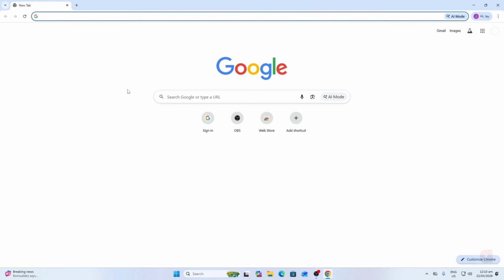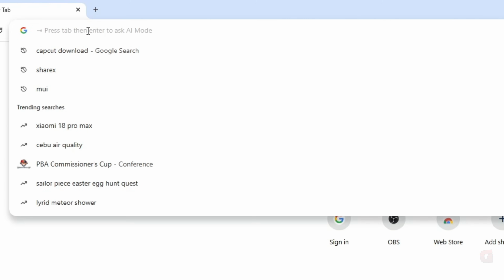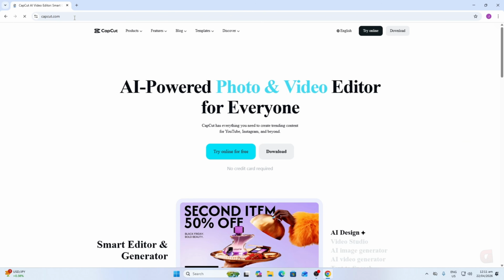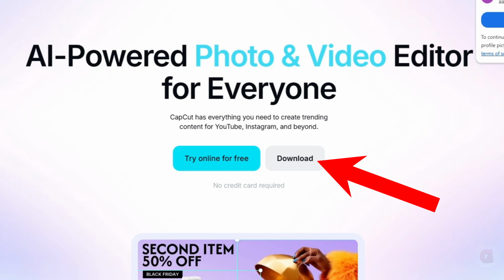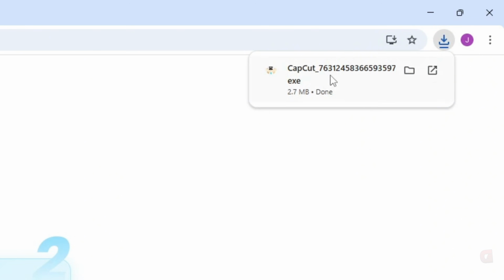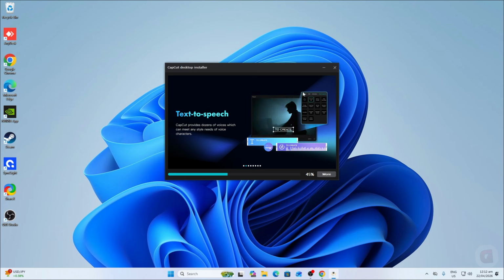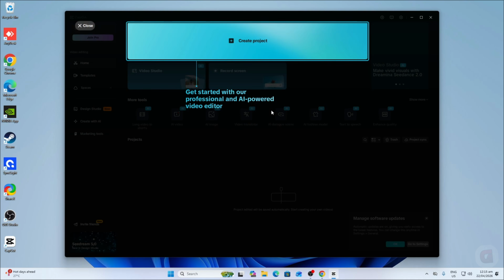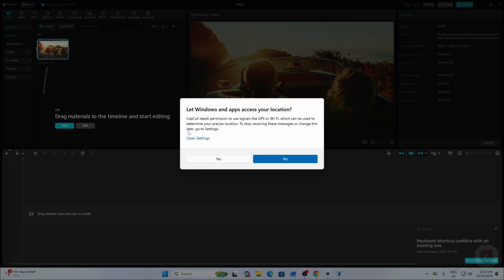How to Download CapCut on PC or Laptop (Step-by-Step Guide 2026) | Install CapCut for Windows & Mac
Want to edit videos like a pro on your PC or laptop? In this video, I’ll show you exactly how to download and install CapCut on Windows and Mac the easiest way possible. CapCut is one of the fastest-growing video editing apps in the world, with millions of users switching from mobile to desktop for better performance and advanced editing features.

🔥 Why use CapCut on PC?

Faster editing and rendering
Bigger screen for precision
Access to advanced tools and effects
Perfect for YouTube, TikTok, and Reels content creation

📊 Trending in 2026:
CapCut has become one of the most searched video editing tools globally, with over 100M+ monthly searches related to CapCut tutorials, downloads, and PC installation. Desktop editing demand has increased by 70%+ as creators shift to long-form and high-quality content.

🎯 In this video, you’ll learn:
✔️ How to download CapCut on PC or laptop
✔️ Official vs emulator method (best method explained)
✔️ How to install CapCut safely (no errors)
✔️ System requirements for smooth performance
✔️ Tips to run CapCut faster on low-end PCs

💻 Works on:

MacOS (latest versions)
Low-end & high-end PCs